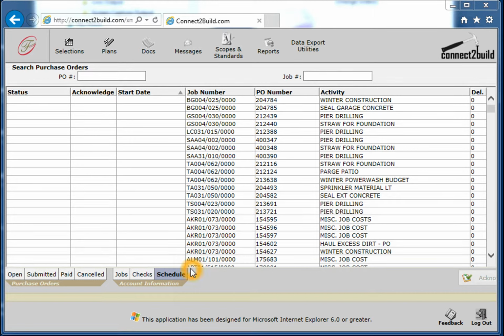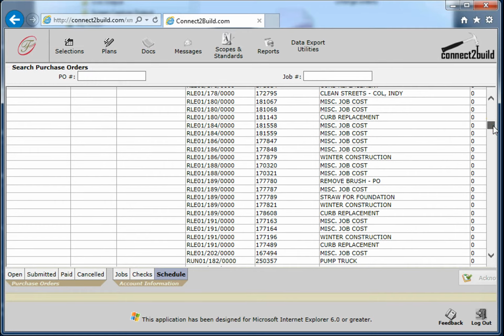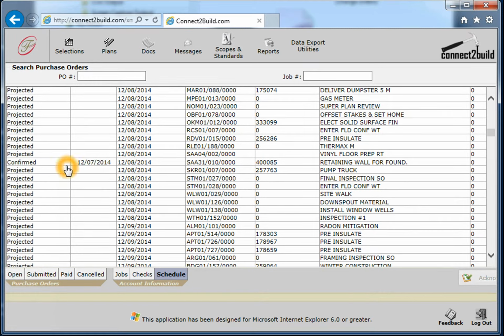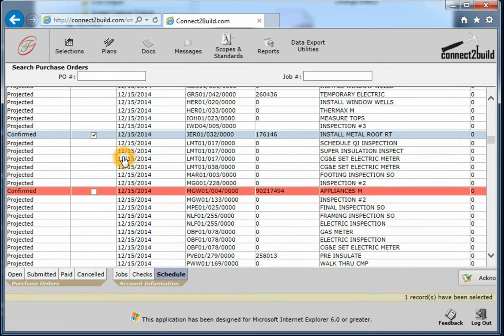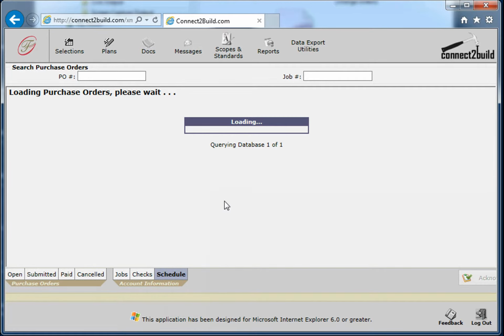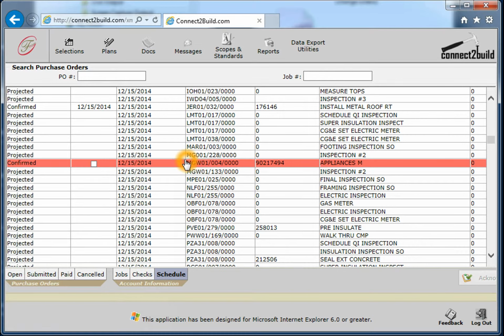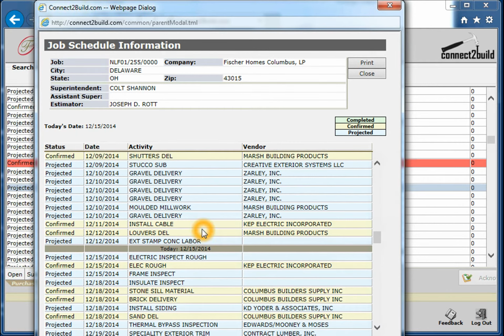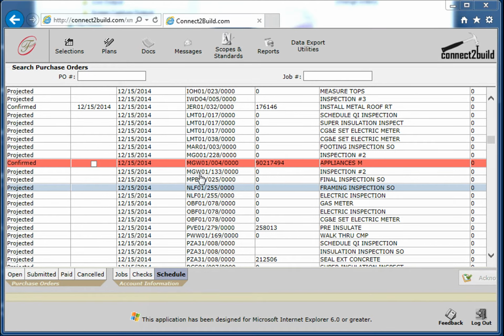11 Schedule tab